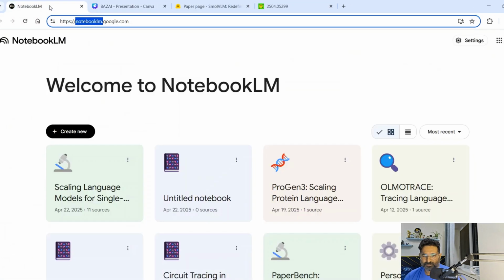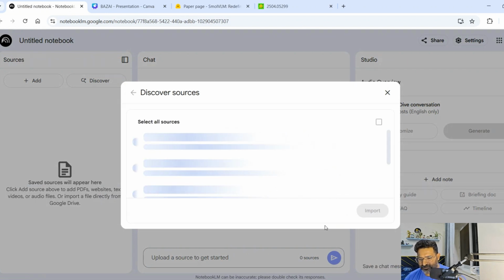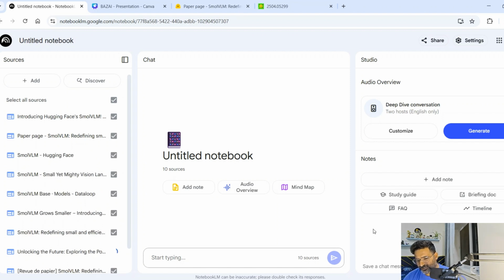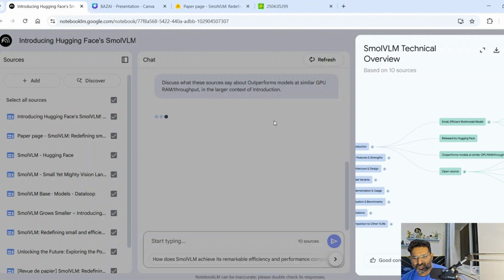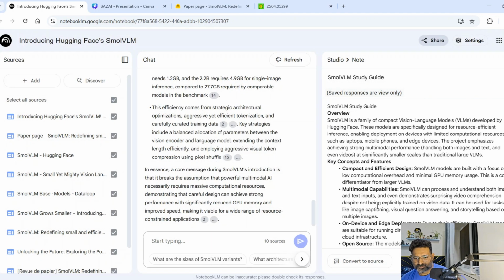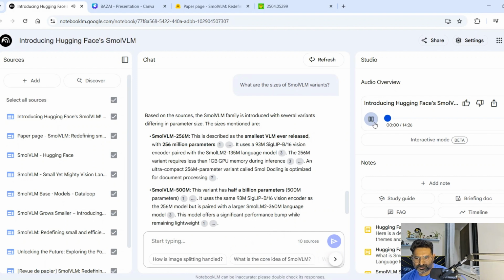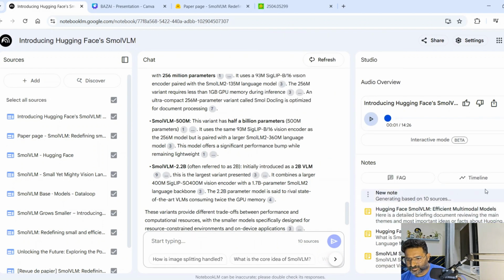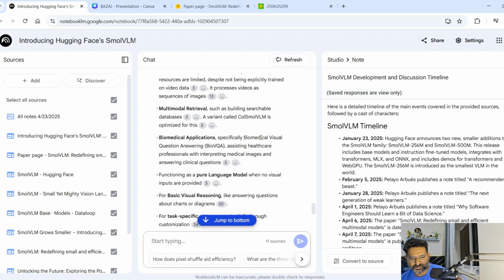Google NotebookLM's NEW "Discover Sources" Feature